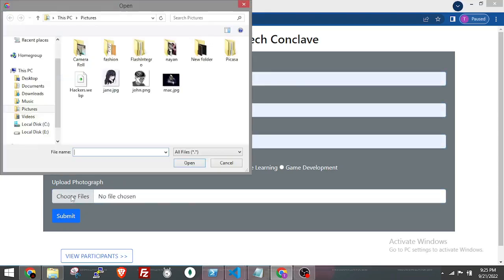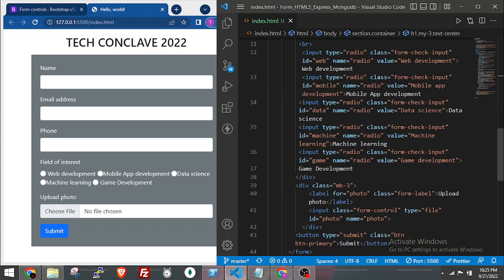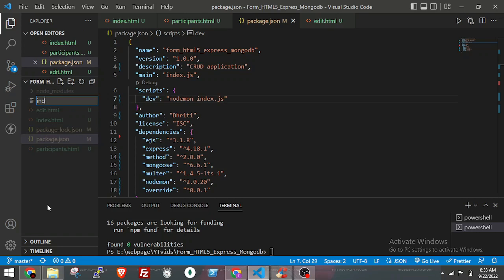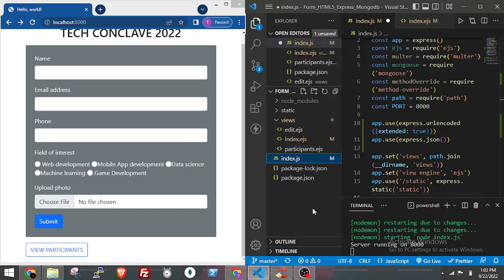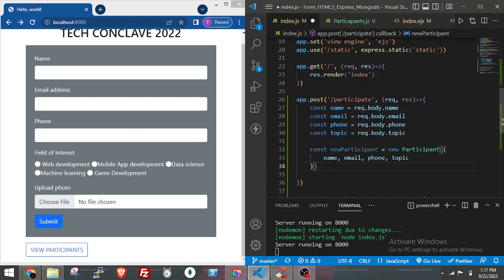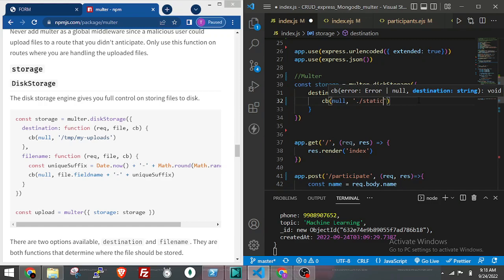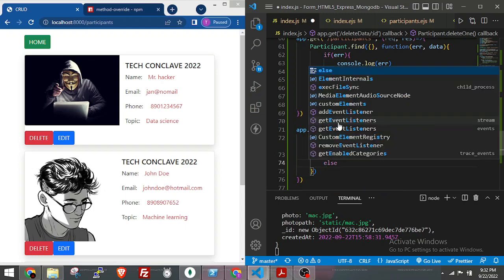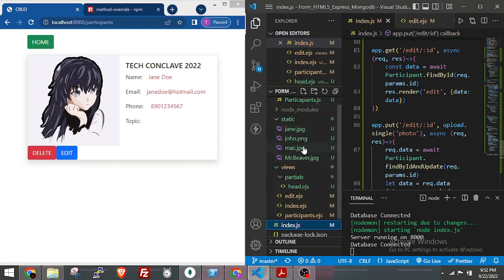CRUD application using NodeJS, Express, MongoDB and Multer file upload.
In this video I will be building an CRUD application that registers participants for a conference. I will be using NodeJS, express at backend and mongodb as the database and also multer to upload images to the server. The frontend will be built using bootstrap.

Chapters
0:00 Intro
0:30 Frontend using Bootstrap
21:05 Initialization, installations and Express
36:13 Mongoose
53:56 EJS
1:01:19 Multer
1:09:55 Edit and delete operations